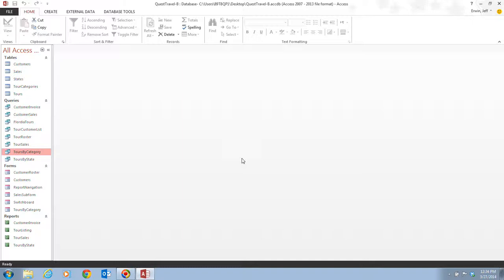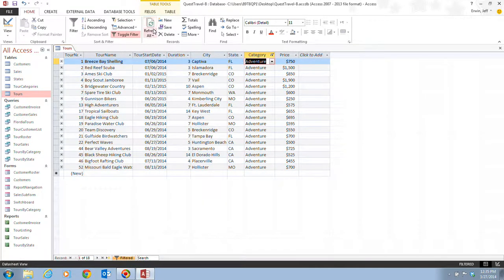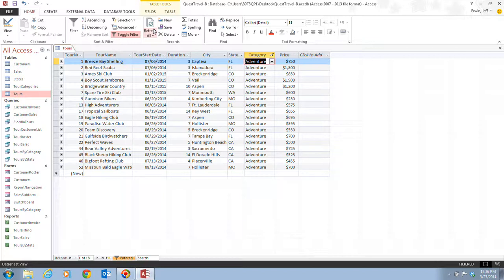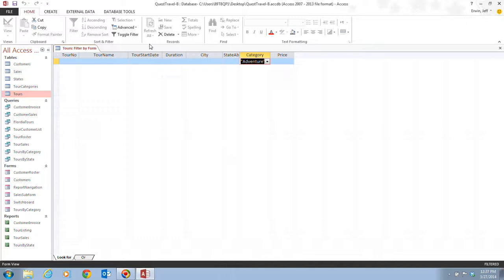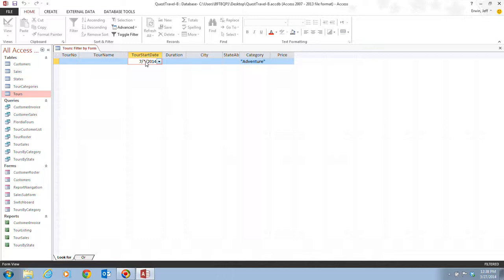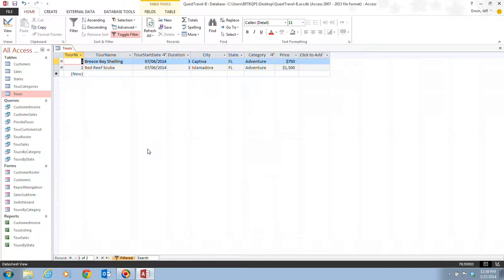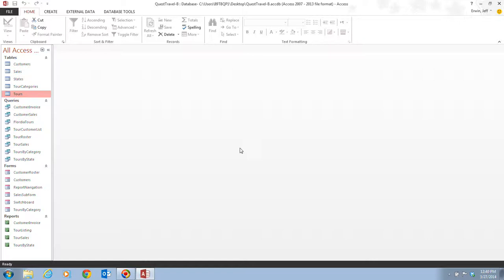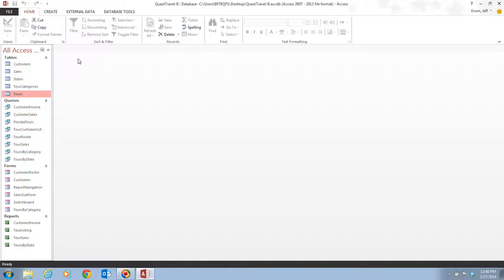Access 2013 Unit B Video 5 - Filter Data